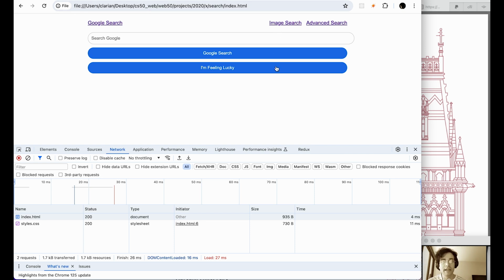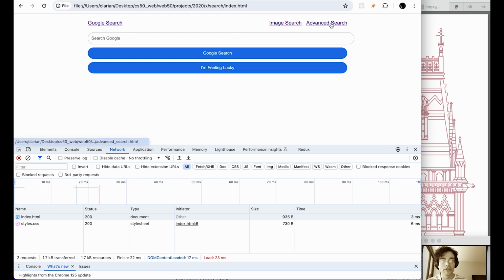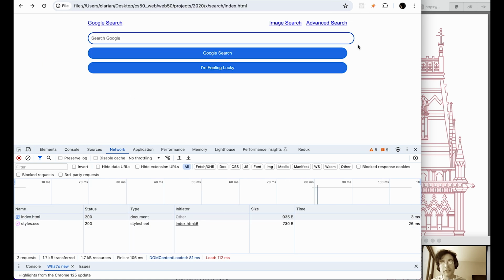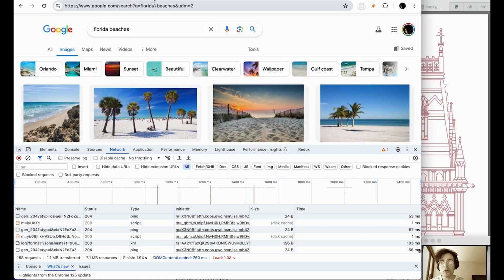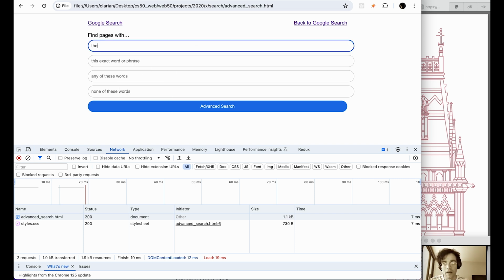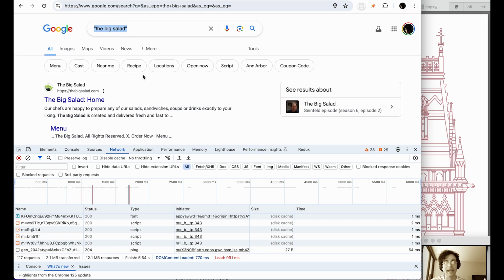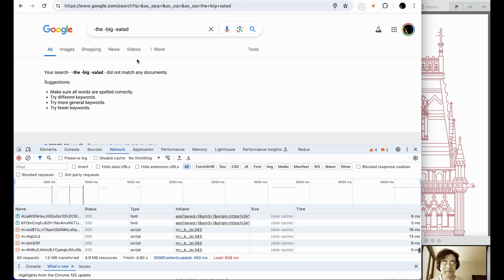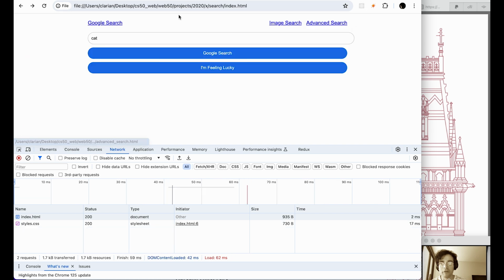CS50’s Web Programming with Python and JavaScript - Assignment 0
Welcome to my CS50 Web Programming Project! In this project, I've recreated the Google Search experience with some added functionalities.

Timestamps for key elements of the project:

Three Pages: 0:16
Navigation Links: 0:36
Google Search Functionality: 0:58
Search Bar Styling: 1:27
Google Image Search Functionality: 1:40
Google Advanced Search Functionality: 2:30
Advanced Search Button Styling: 3:46
"I'm Feeling Lucky" Button: 4:03
You can find the project specifications and instructions in the video description.